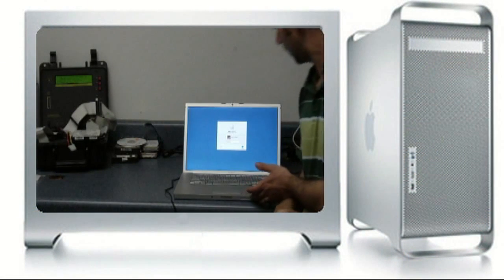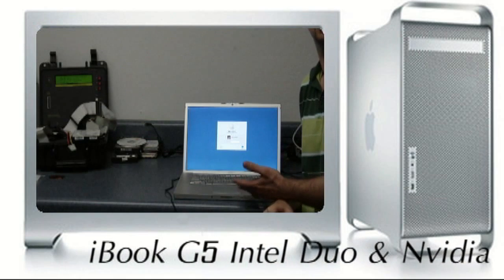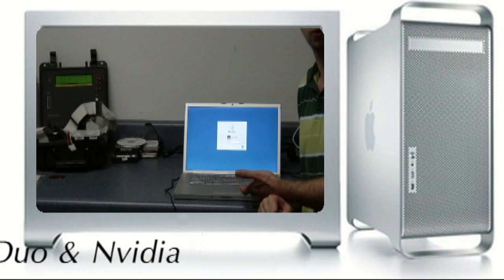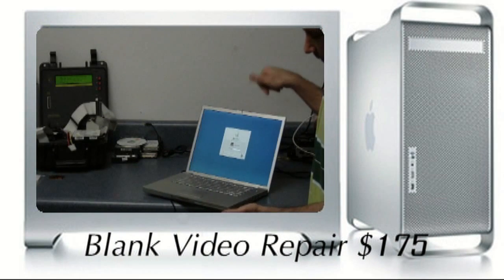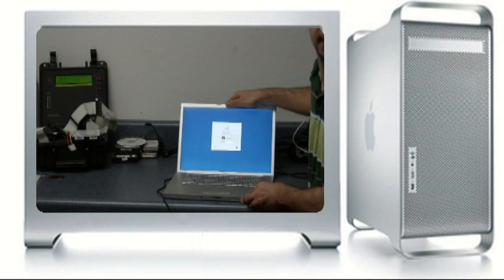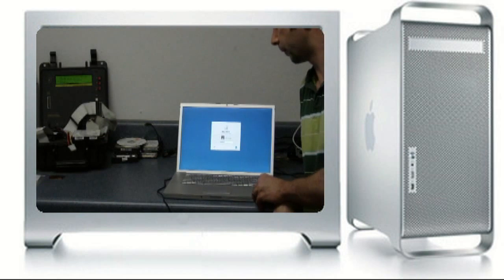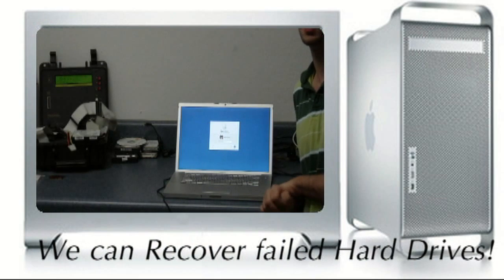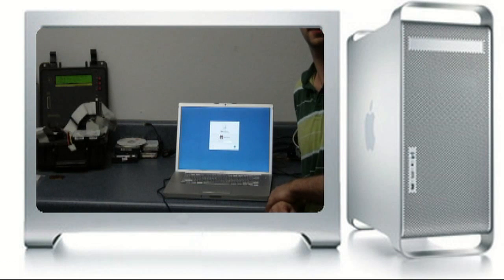Mac Ibook Pro logic board repair. Video issue resolved!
We also now do data recovery.  I had to re-upload this video as it dropped off my youtube video list for some reason.
-Pete
mixcatcom